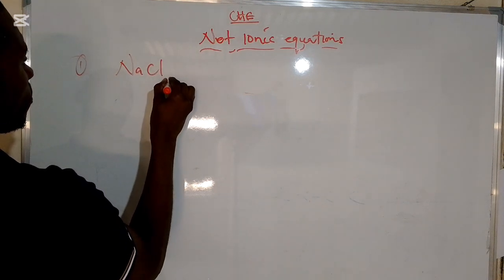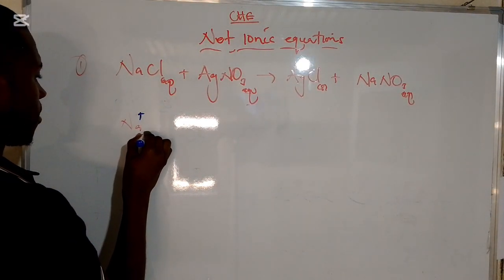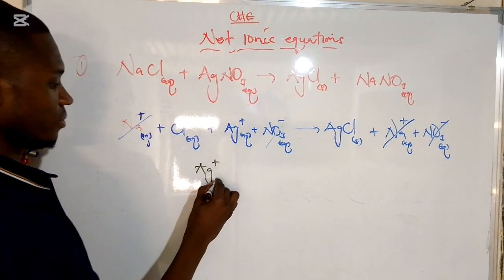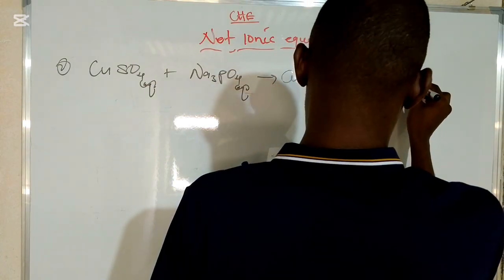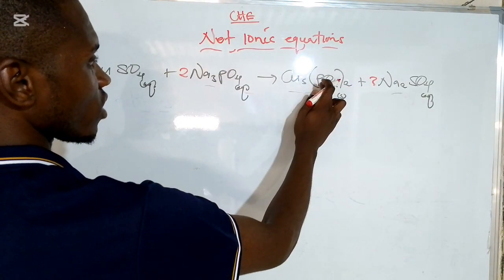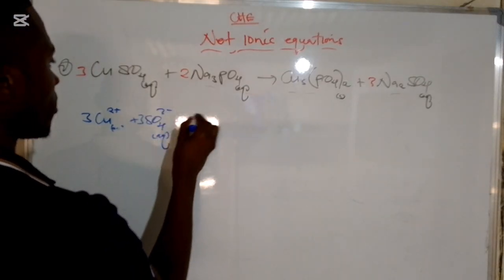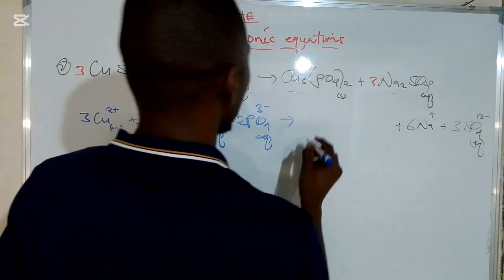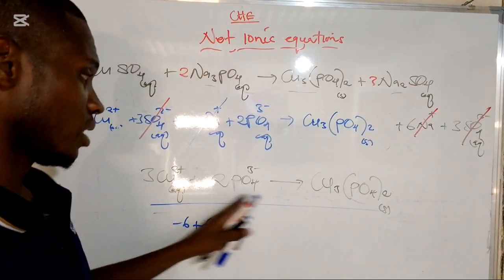Chemistry|| How to write net ionic equations.